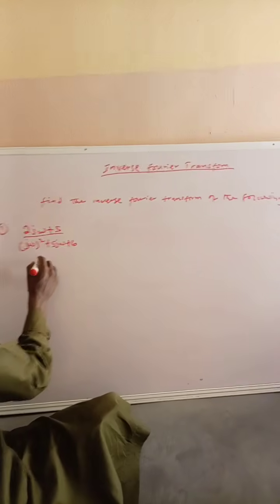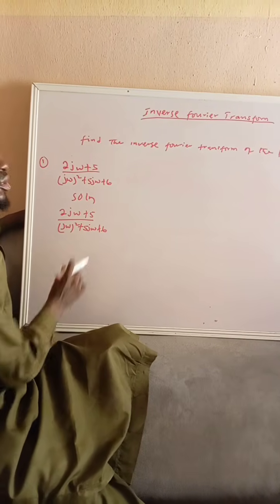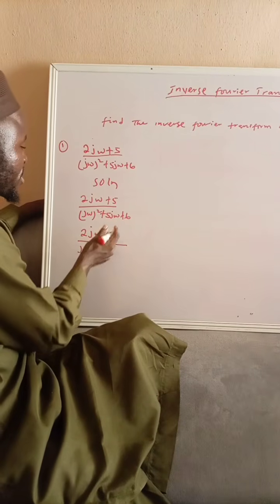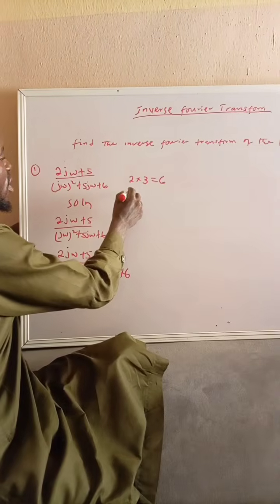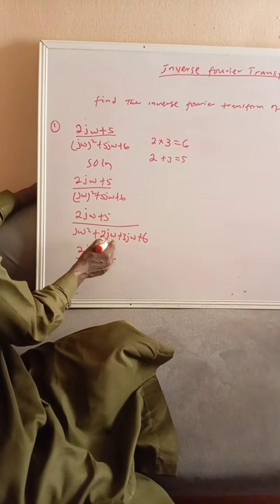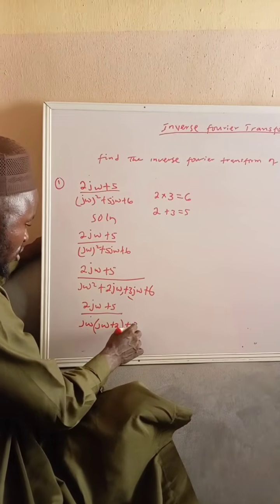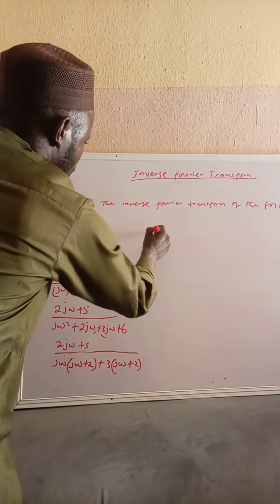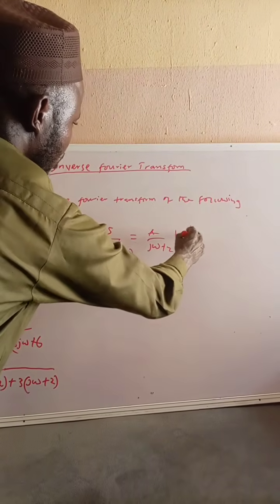26 April 2026